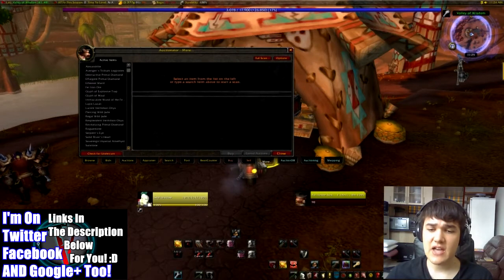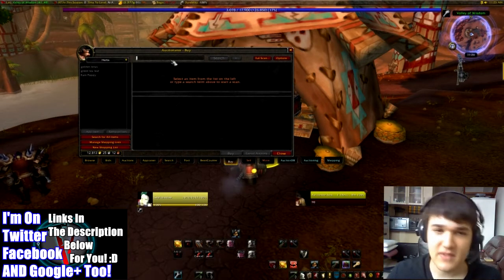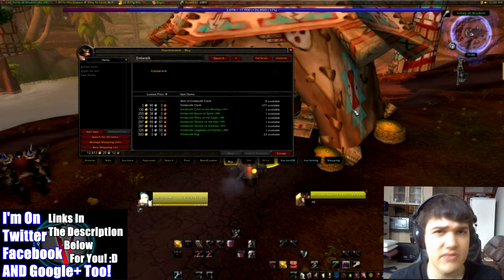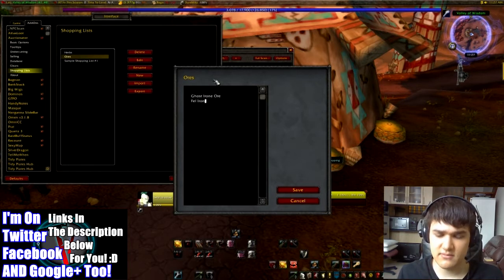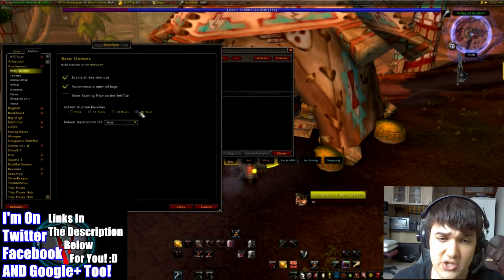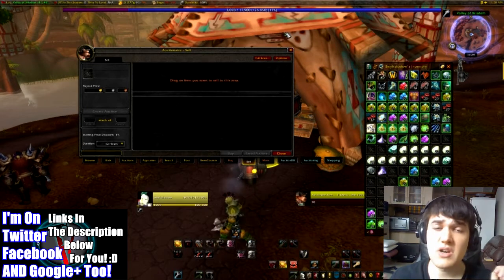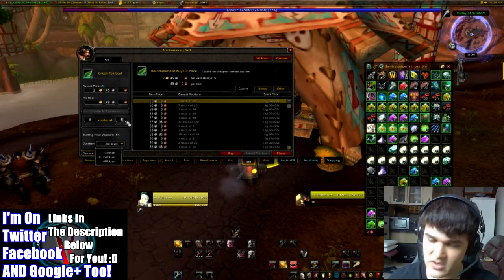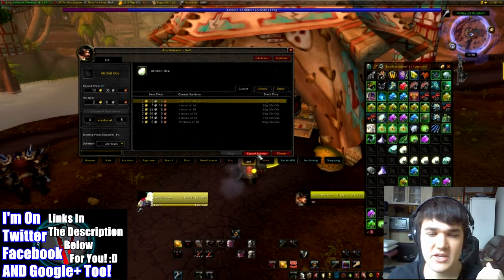World of Warcraft How To Auctionator Addon Walkthrough Tutorial Configure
It's time for a full guide to the Auctionator addon so that you can start rolling in gold coins and just being generally awesome!